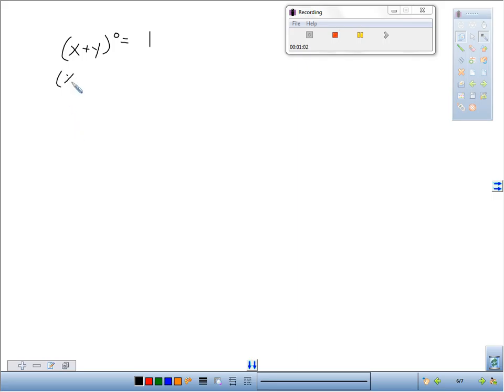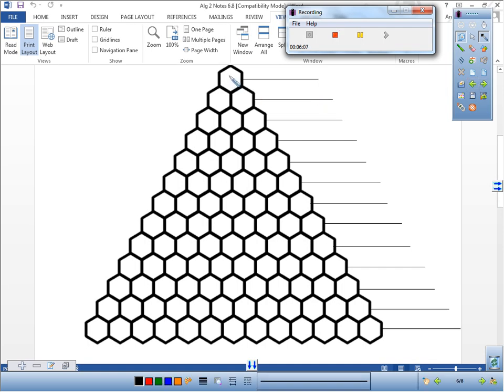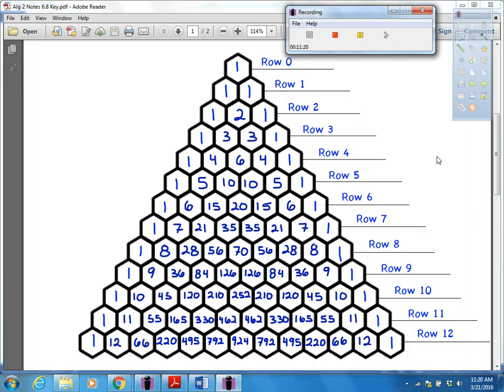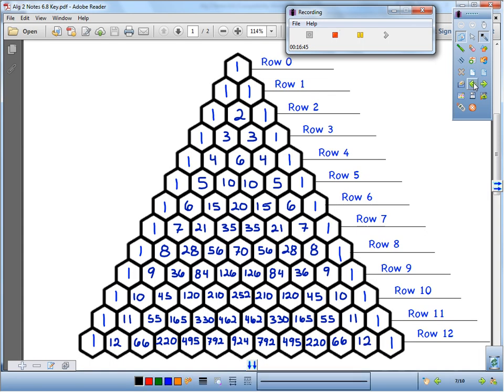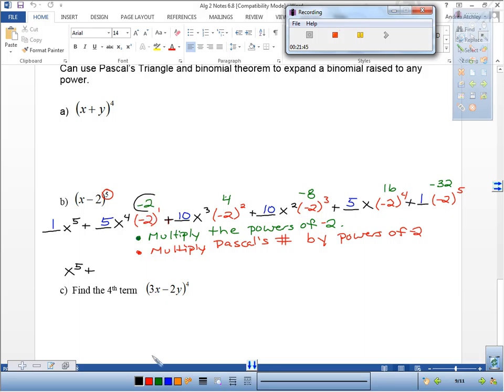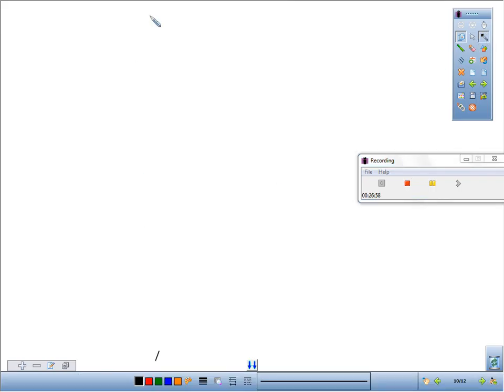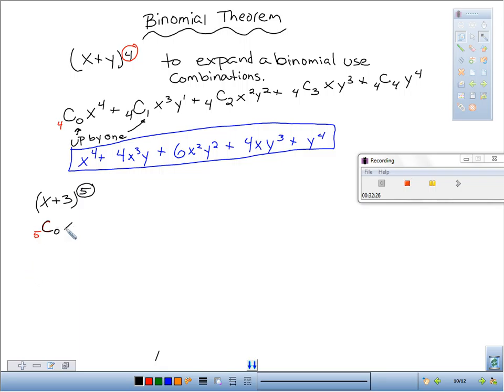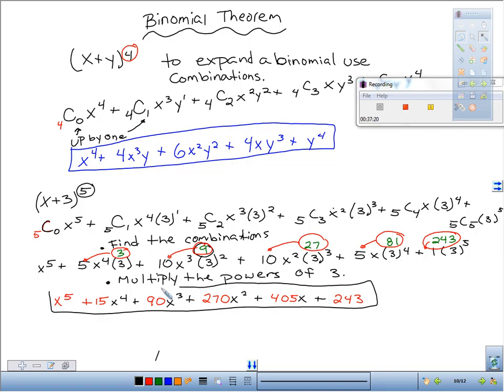6 8a notes